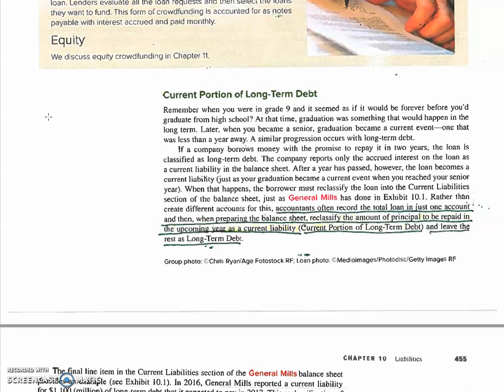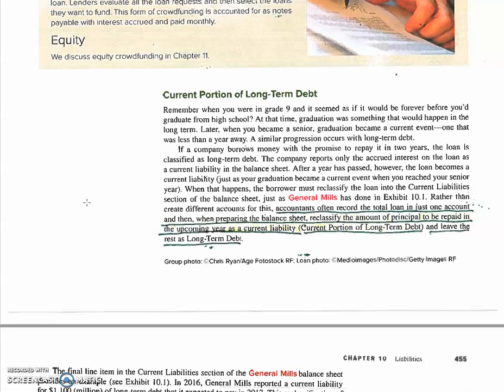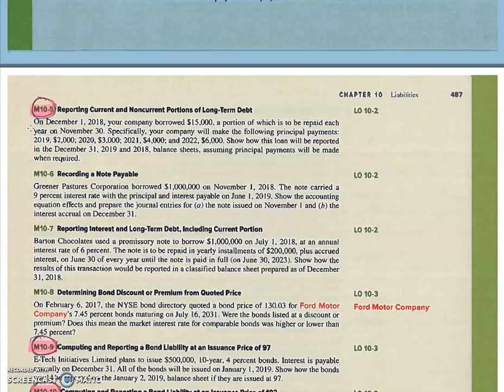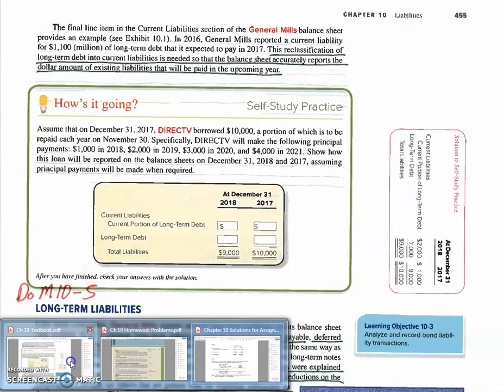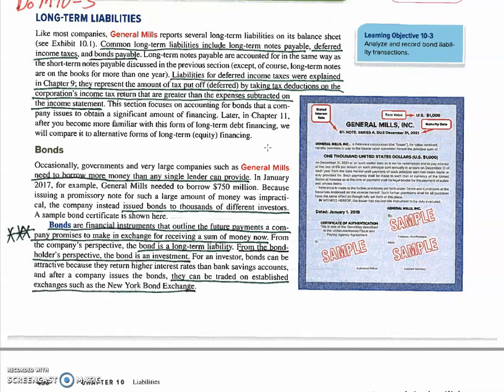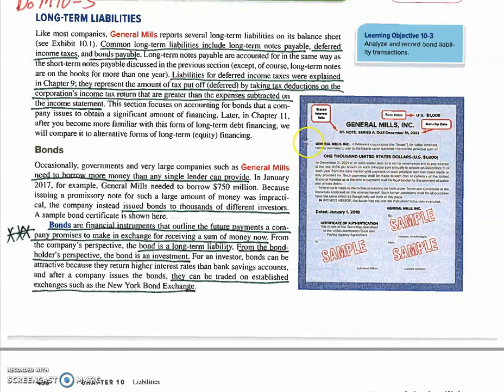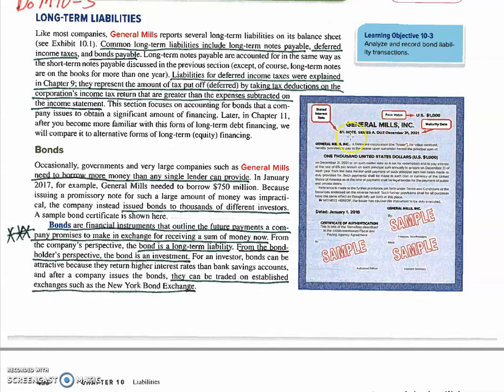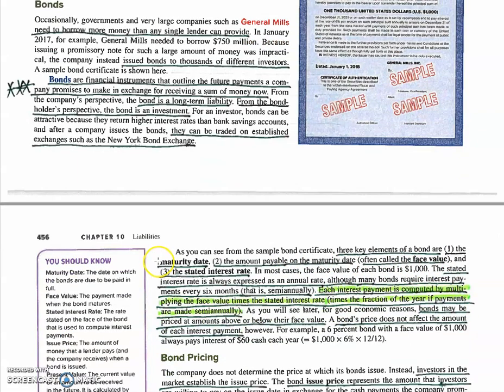Financial Accounting Chapter 10 Liabilities Video 4